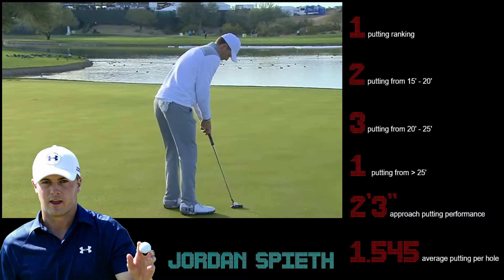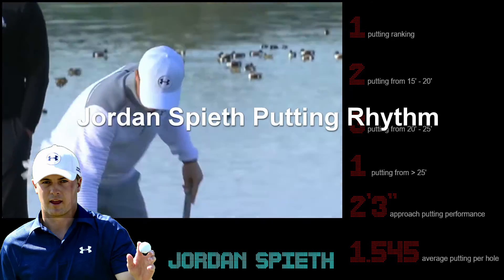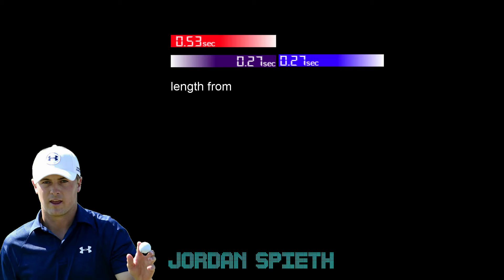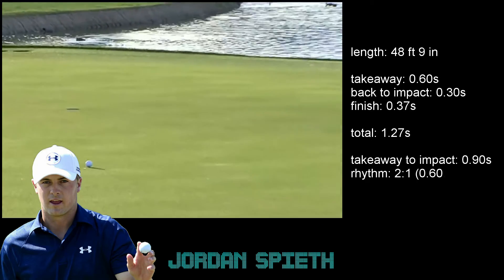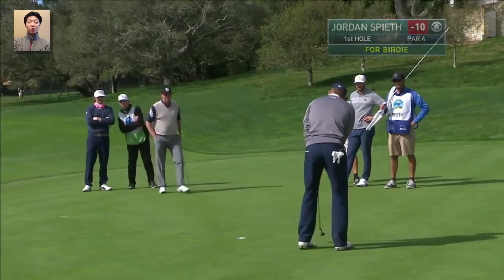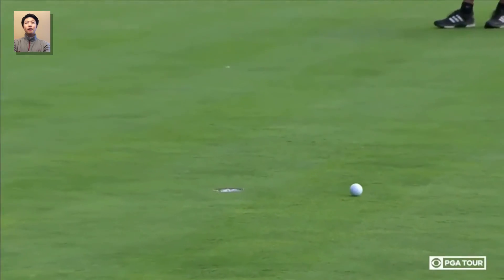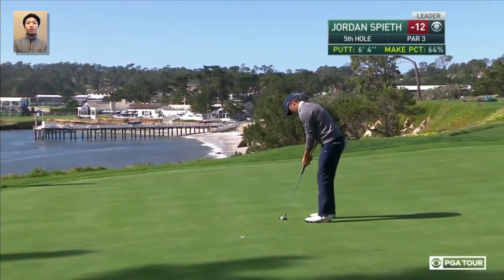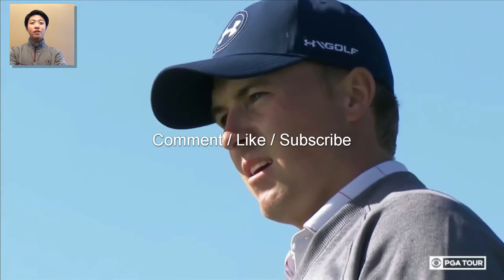Jordan Spieth Putting Rhythm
Jordan Spieth's putting rhythm is largely the same for every putt he hits. We designed a statistical analysis using a sample of 75 putts and recorded the time durations of his takeaway, forward stroke, and follow through. Before conducting this analysis, I instinctively believed that the stroke of an 30 ft putt should take more time than the stroke of a three foot putt, but I was mistaken. As Jordan shows, both putts have the same rhythm, regardless of length. We also did the analysis of the putting rhythms of Hideki Matsuyama, Rory McIlroy, Phil Mickelson, Rickie Fowler, and Patrick Reed. These guys all have their own consistent rhythms, but I noticed that each produced more outliers than Jordan did. This perhaps reveals a secret as to why Jordan ranks No. 1 in the PGA putting stats.